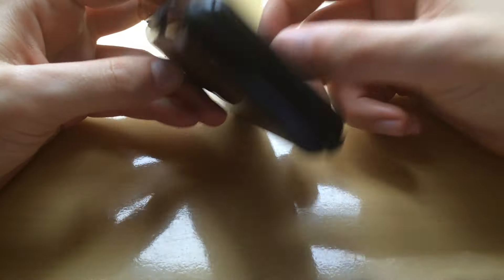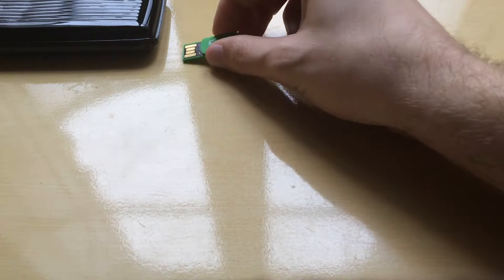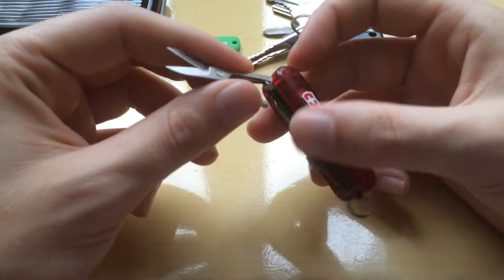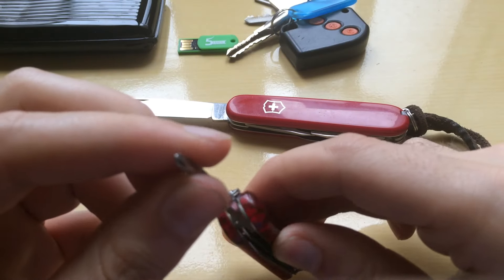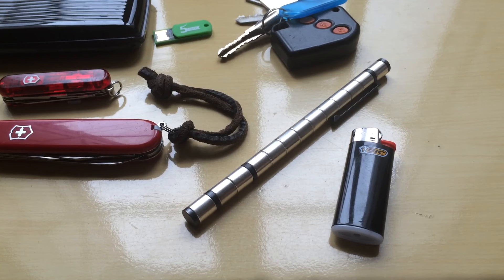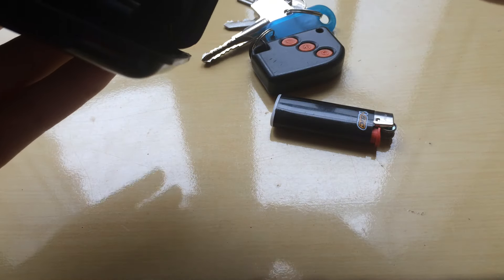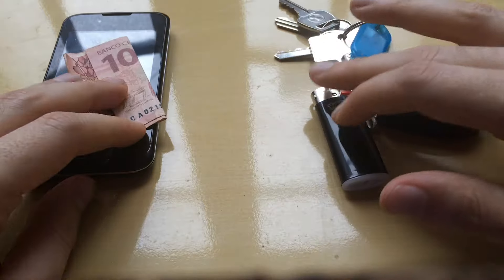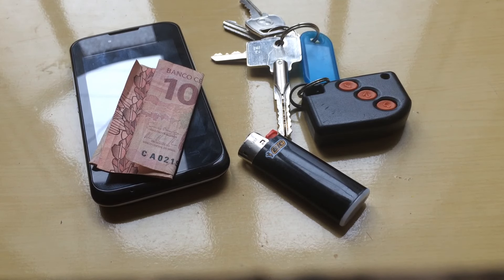EDC Update May: Day and Night time EDC's in Brazil!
Here is my updated EDC, this time from Brazil!